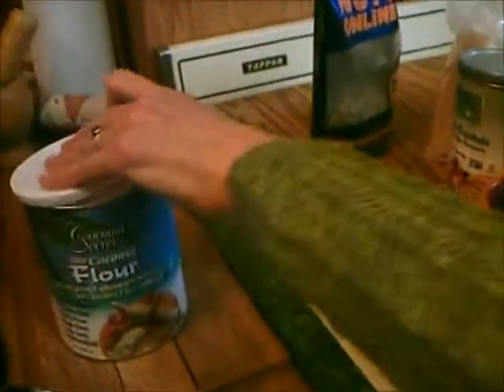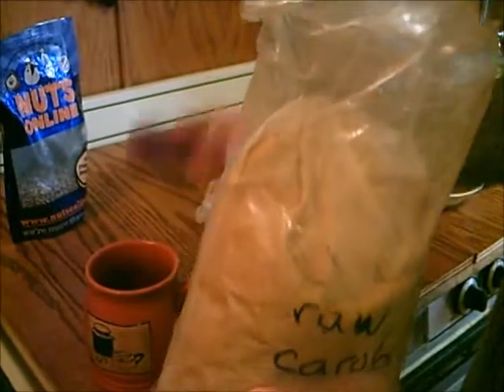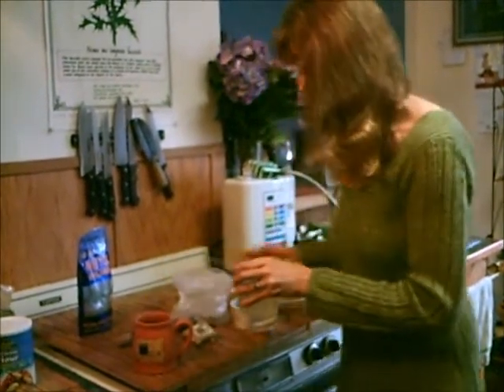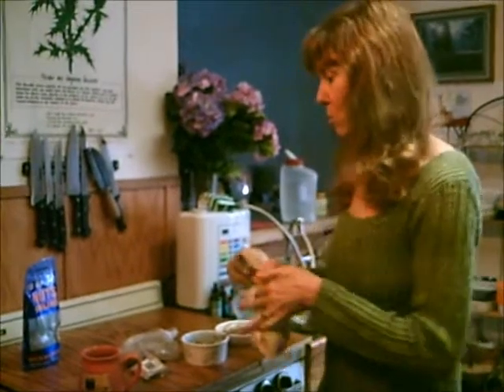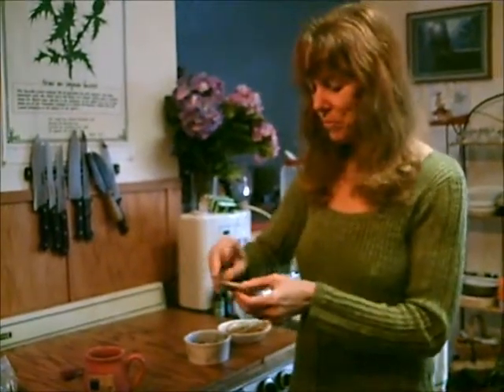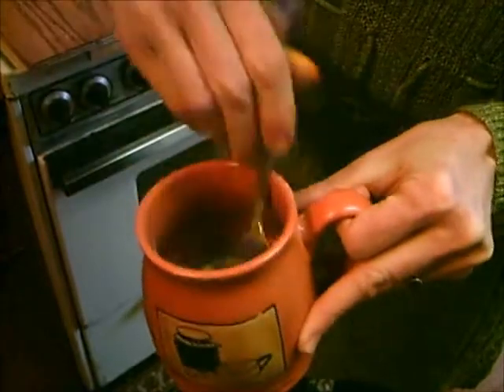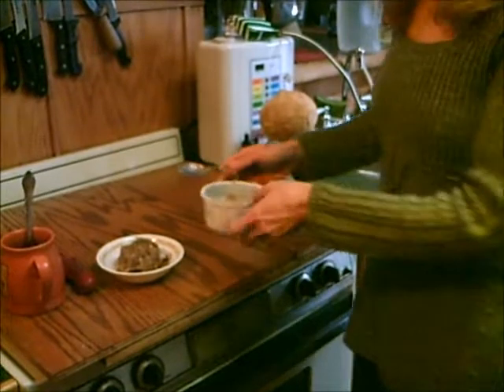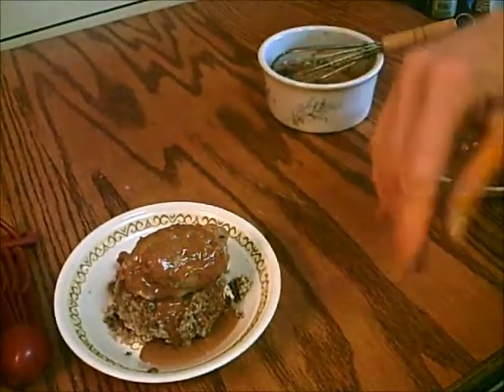Raw Cake-In-A-Cup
Now we are all only 5 minutes away from chocolate cake at any time of the day or night! With Chocolate cake-in-a-cup you can make a delicious, healthy cake for yourself or a child. With the all-natural raw ingredients listed below, you'll feel good about yourself and power up for the day! Substitute carob for the cacao powder for an even healthier cake.

Ingredients:
4 T. coconut flour (or other flour: almond, chia, flax)
2 T. coconut crystals ( or other raw dry sweetener)
2 T. cacao/carob powder
3 T. almond or other nut/seed milk
1 T. cacao nibs
1/4 c. applesauce or 1 T. psyllium seed powder
touch of vanilla powder
dash cinnamon

Instructions:
In a large mug, combine all ingredients and stir well. Eat now or serve warm from the dehydrator. Drizzle with
warm carob/chocolate sauce, if desired, coconut/banana ice cream or cashew whipped cream.
chocolate/carob sauce -1 heaping T cacao/carob powder, 1 heaping T agave or coconut syrup, 2 tiny drops olive oil
For more free healthy recipes, cooking tips and tutorials go